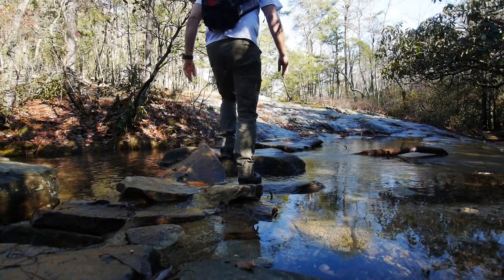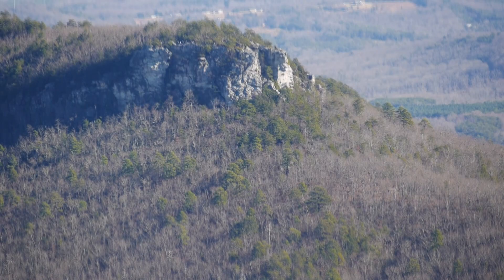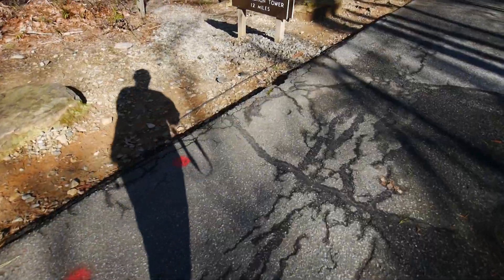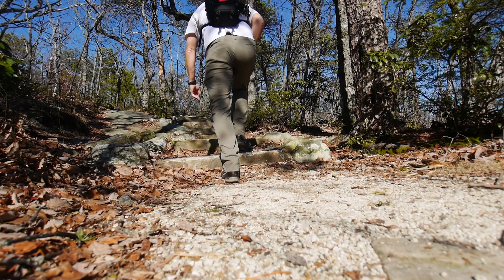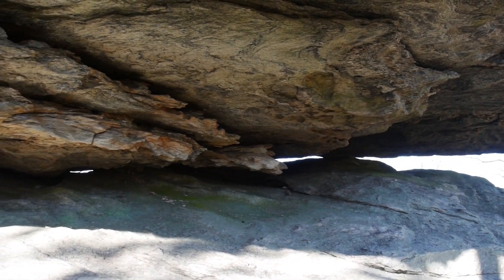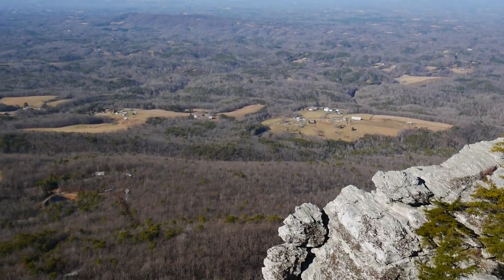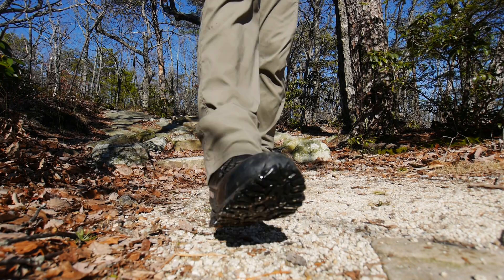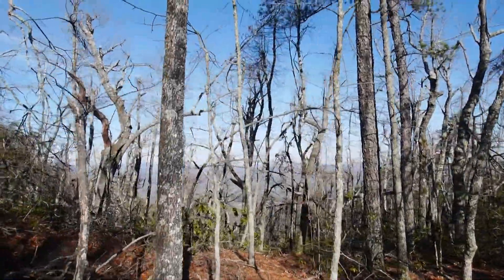Backroad Capers: Moore's Knob Lookout Tower Trail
Hike #1 of my 2023 52 Hike Challenge. Moore's Knob Lookout Tower Trail is an out and back trail in North Carolina's Hanging Rock State Park.